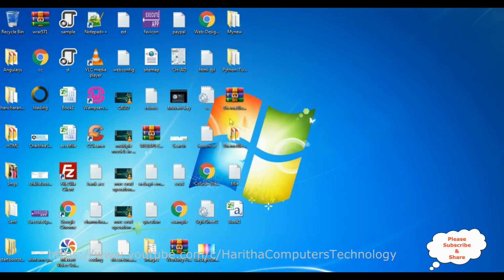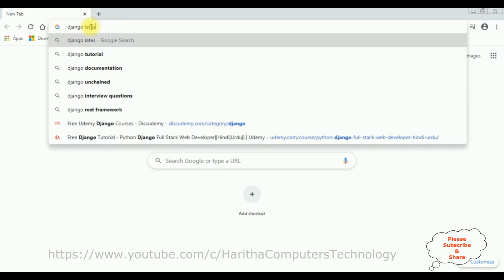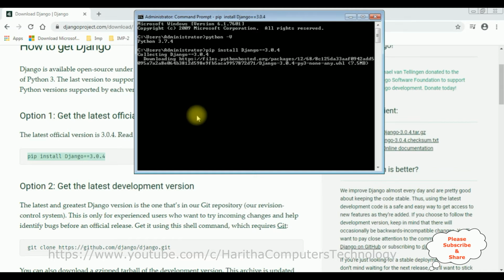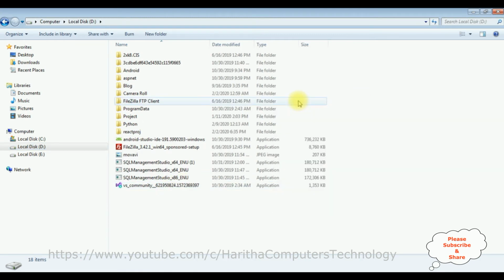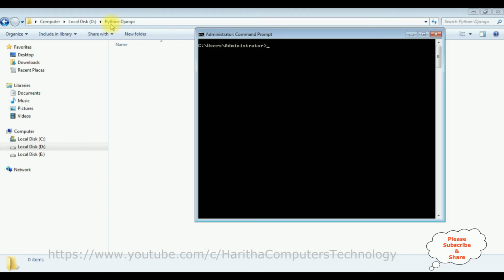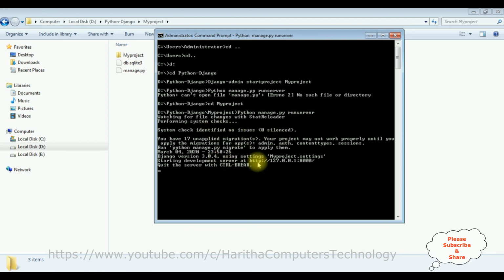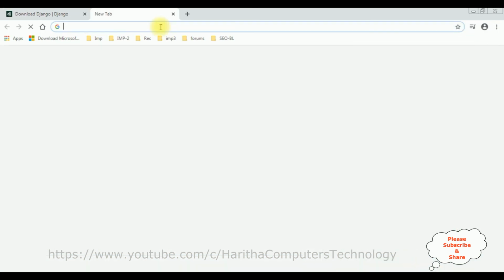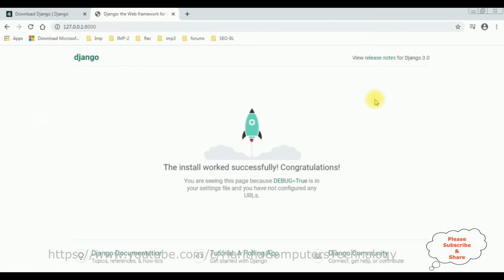Python Django 3.0.8 Installation On Windows Using Command Prompt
Django install windows compand prompt step by step process complete tutorial